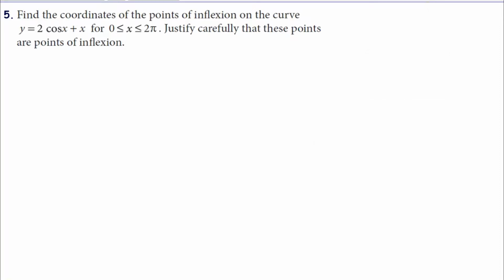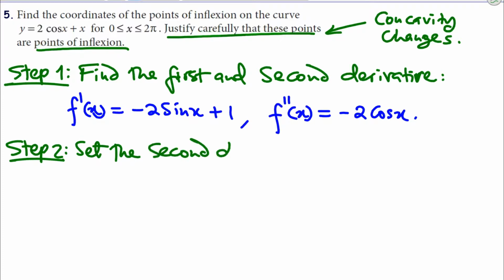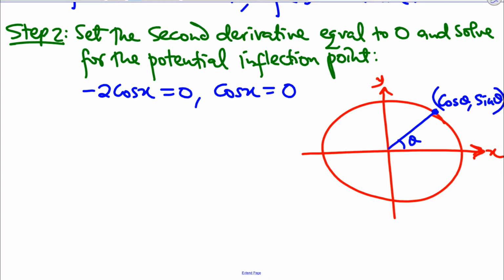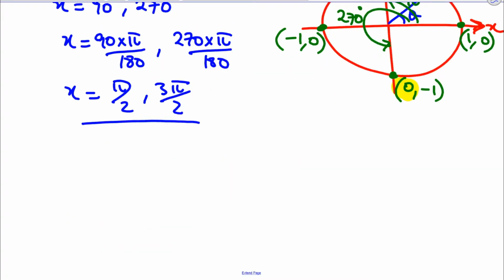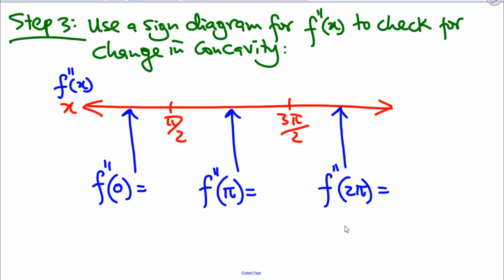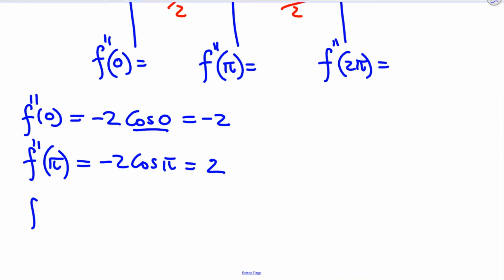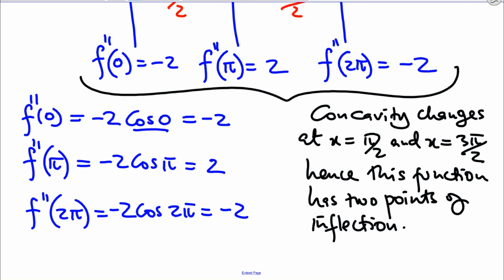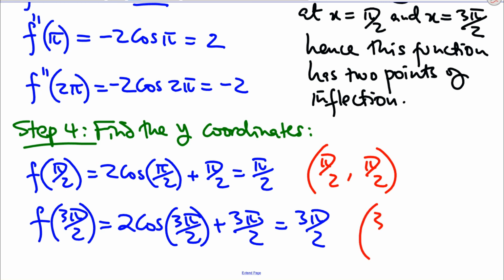Finding points of inflection and concavity (Example 5)